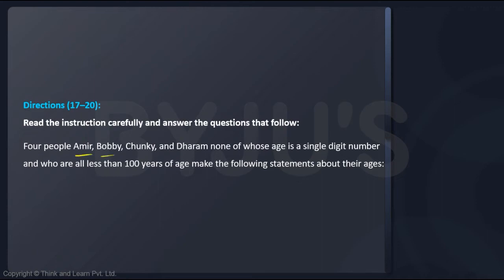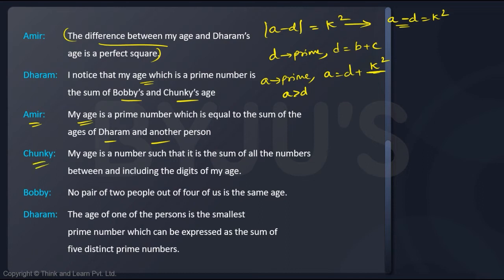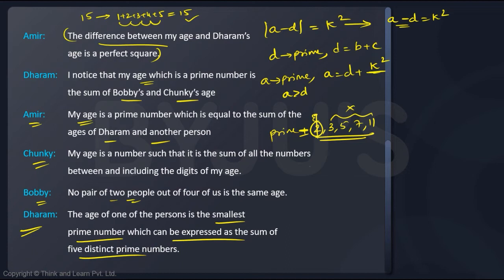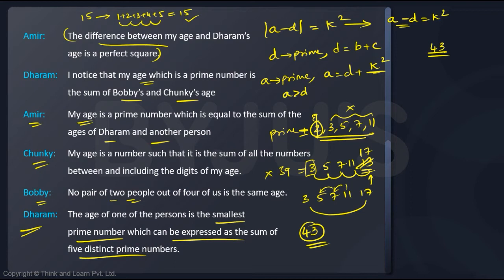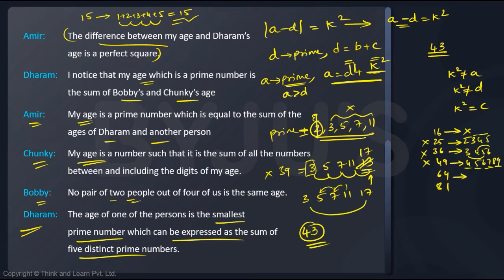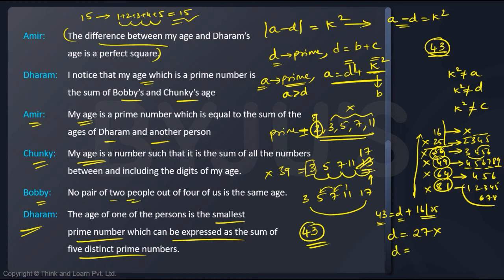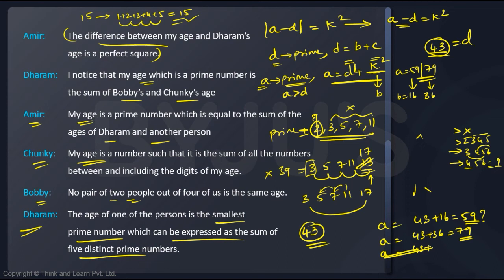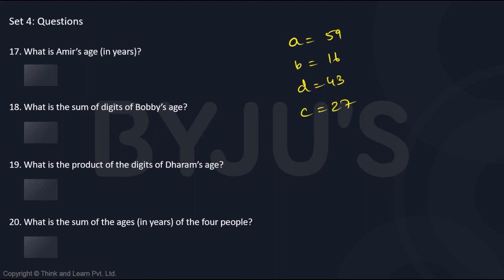CAT GNSSTHV600 Mock CAT 18 DILR SET 4